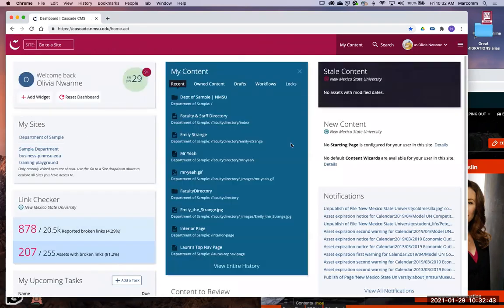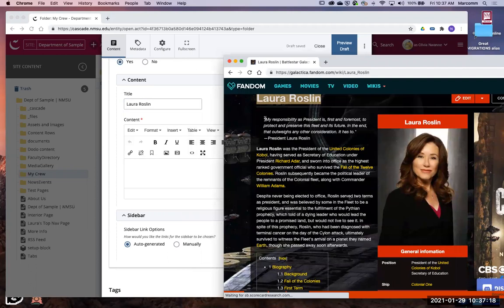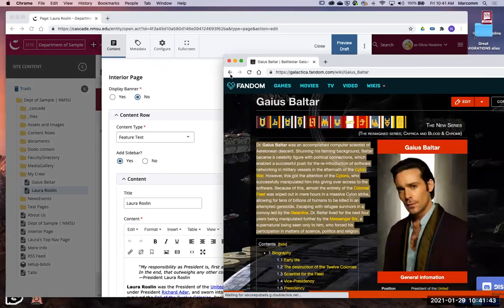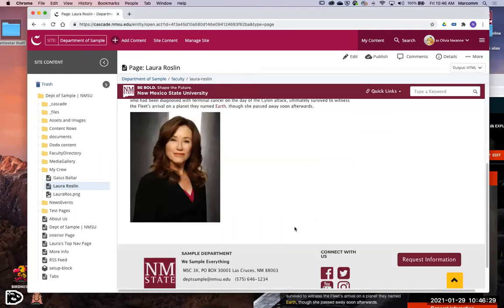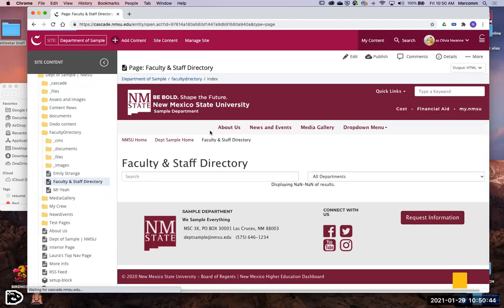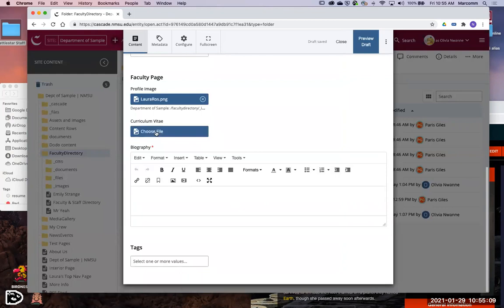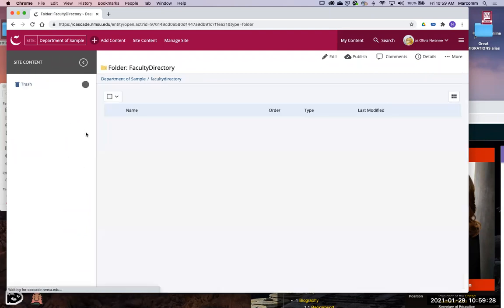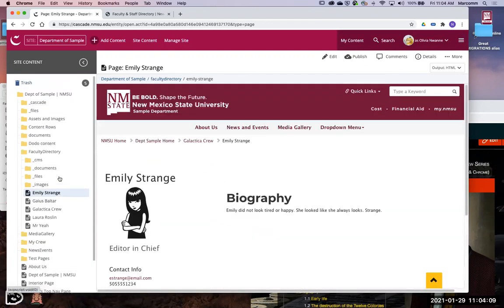Cascade OPEN LAB "Faculty/Staff Profiles"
Learn how to add Faculty Members to your Faculty Directory or create a directory that functions as one.
Skip to @18:22 for the FACULTY DIRECTORY walktrhough